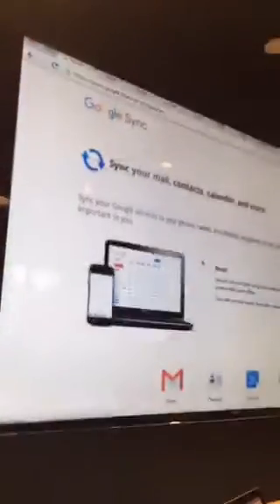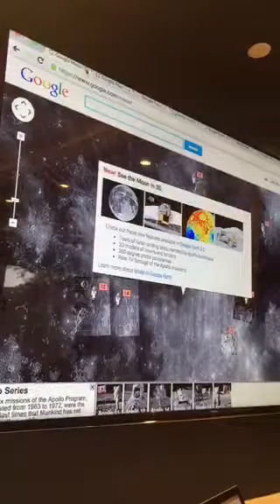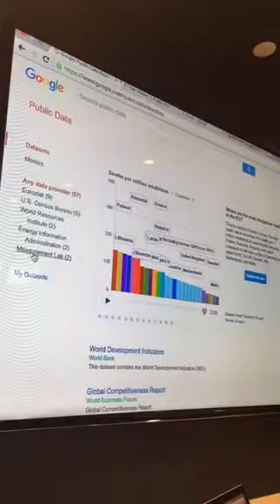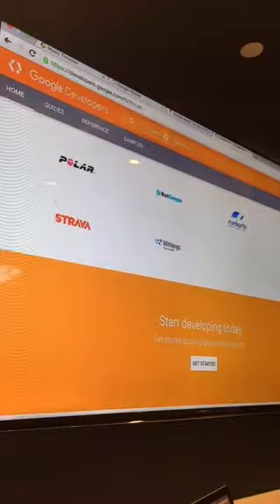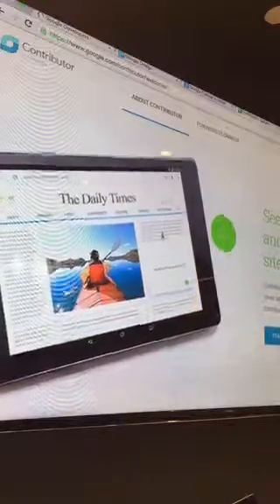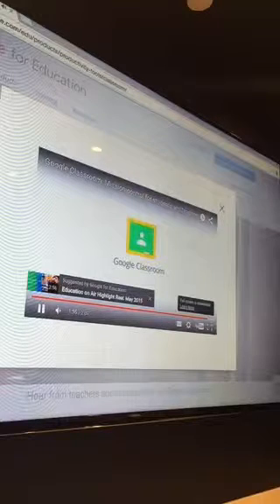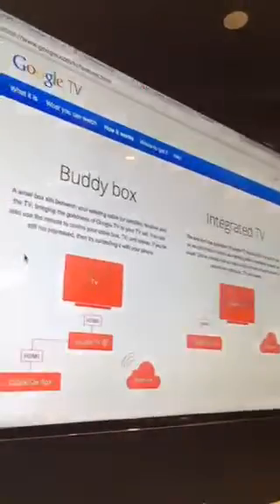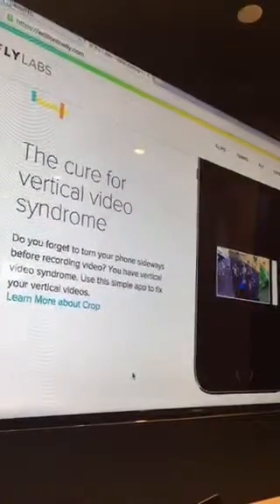✅ Part 4 - Amazing google products ✅